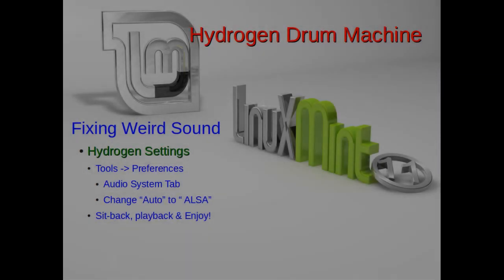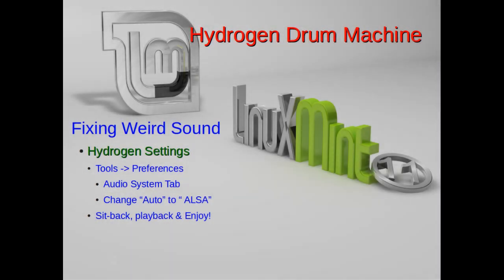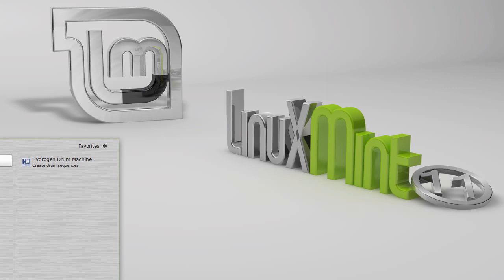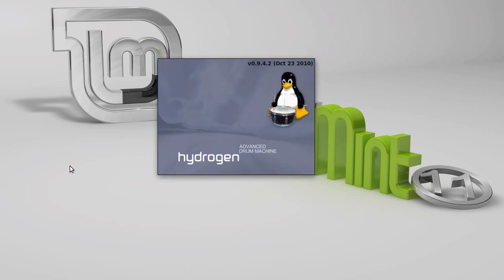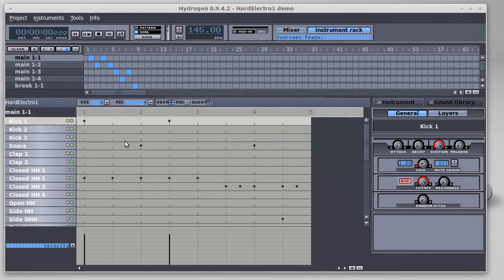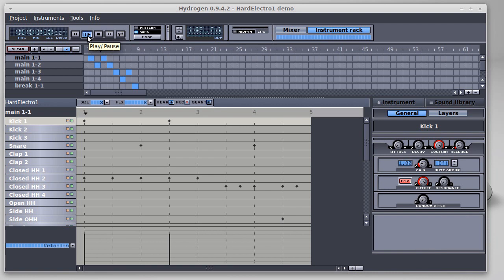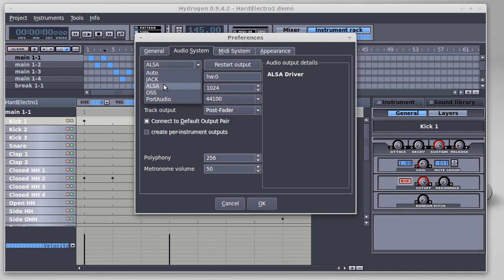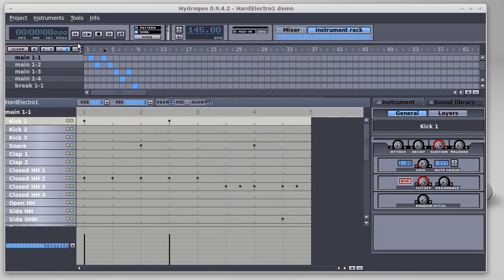Fixing No Sound or Weird Sound in Hydrogen Drum Machine or Other MIDI program in Linux Mint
Problem / Challenge
The Problem or Challenge we are facing in this simple tutorial is Weird sound or no sound coming from Hydrogen Drum Machine. Hey guys, Hydrogen is an excellent piece of software. To my blessings, I have personally tasted it when reviewing various different Linux Distro Live CDs. So, I know it works beautifully eventhough I do not have much musical experience.

The quick fix is to set "Audio System" to "ALSA" instead of "Auto"
Steps:  Tools - Preferences - [Audio System]tab - "Auto" change to "ALSA"